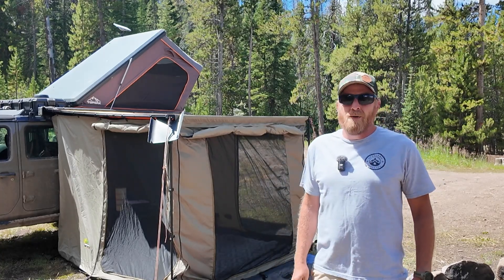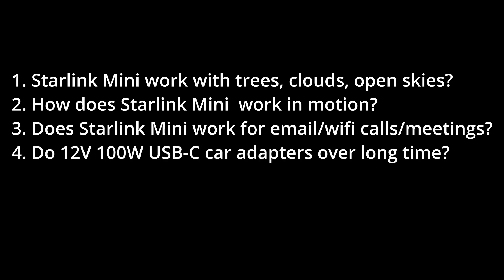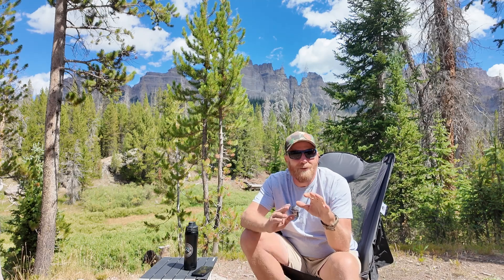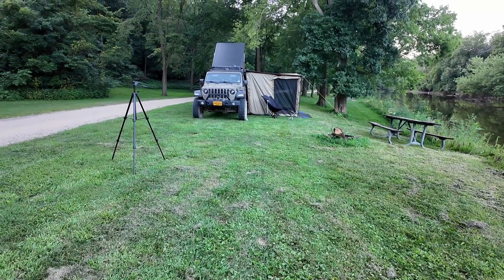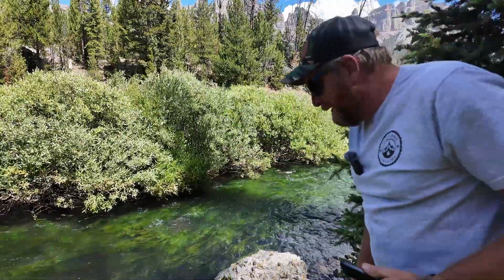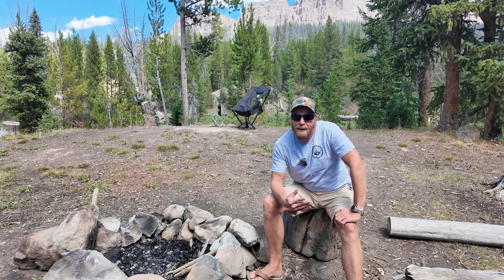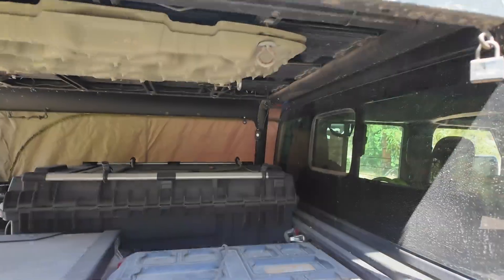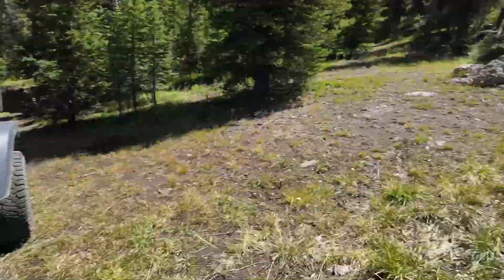Starlink Mini In Depth Real World Overland Testing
This Starlink Mini in depth overland testing includes tons of real world testing over 14 days and 2000 miles of an overland trip and covers:
How does Starlink Mini work with tree cover?
How does Starlink Mini work in motion?
How well does Starlink Mini wifi work?
How well does starlink mini work with 12V 100 watt USB C PD adapters?
How does Starlink Mini perform of working remote for email/wifi calling/video meetings?
Starlink Mini speed tests across USA?
Why are Starlink Mini speed tests are not as useful?

WOTOBEUS 12v 120W Car Adapter [Amazon]
6ft USB-C to 2.1mm barrel cord [Amazon]
2.1mm barrel connector [Amazon]
12V-36V boost converter [Amazon]
Waterproof 12V switch [Amazon]

 Chapters:

00:00 Introduction
02:13 How does Starlink Mini work with tree cover?
04:30 How well does Starlink Mini WIFI work?
06:30 How well does Starlink Mini work with cloud cover?
07:25 How well does Starlink Mini work in motion?
10:53 How well does Starlink Mini work for remote overland work? emails/wifi calling/video meetings?
11:29 Does Starlink Mini work with 12V USB-C adapters?
13:56 Starlink Mini Speedtests across the United States?
14:35 Why are speed tests not best for Starlink Mini performance?
16:44 Closing
17:21 End